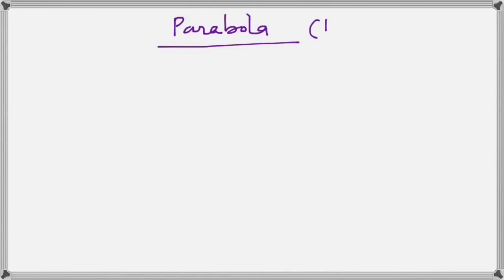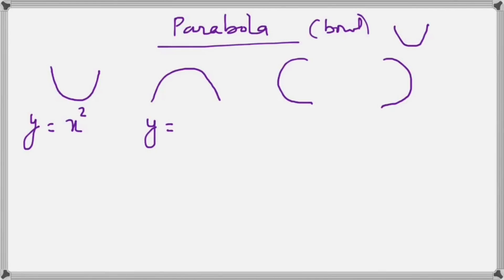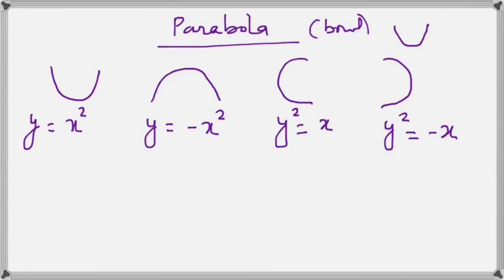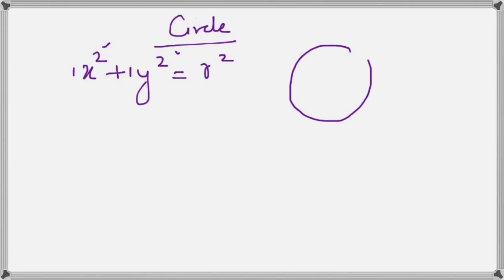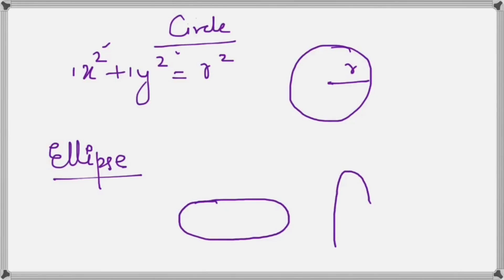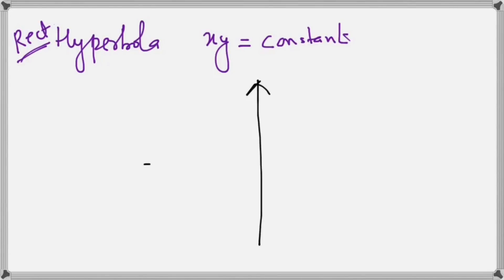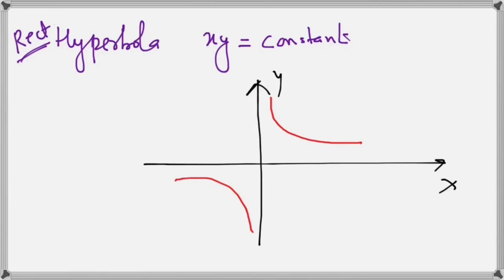Graphs - Quick Look at Circle, Parabola, Ellipse, and Hyperbola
In this video, we quickly review the common graphs and their equations. These graphs come really handy in Physics, and are a must know!